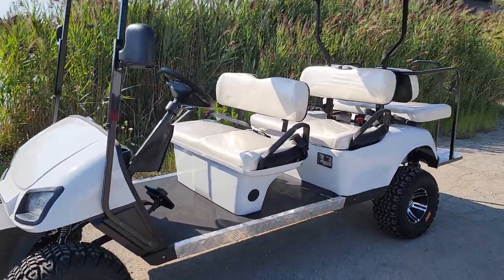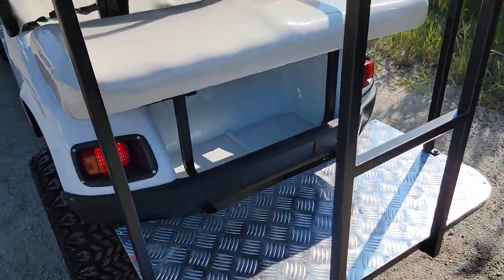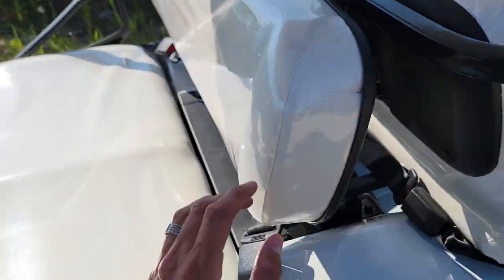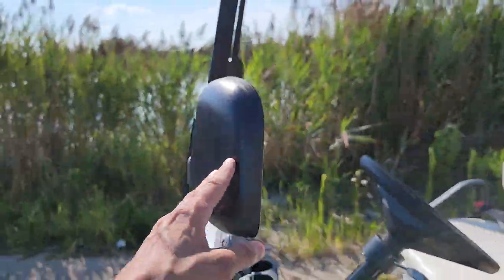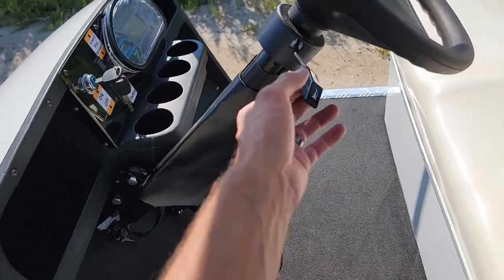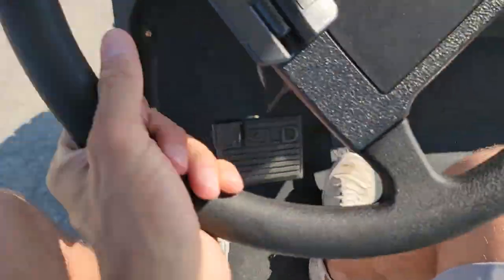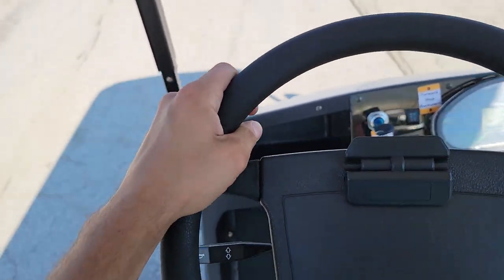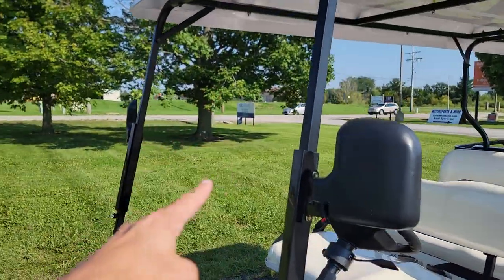6 Passenger WildCat Electric 48v Golf Cart Limo Six Seater Available In White